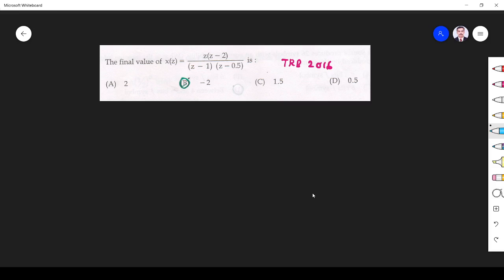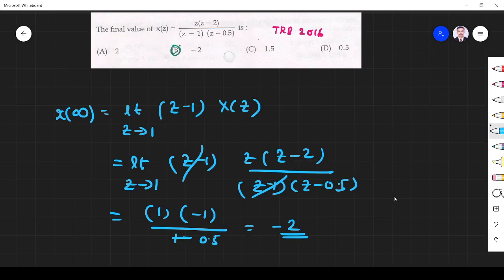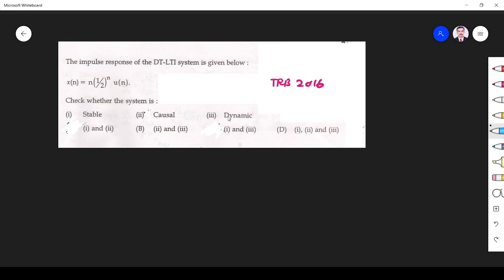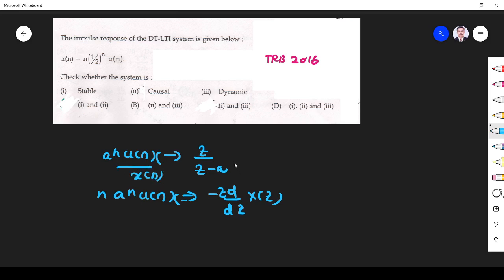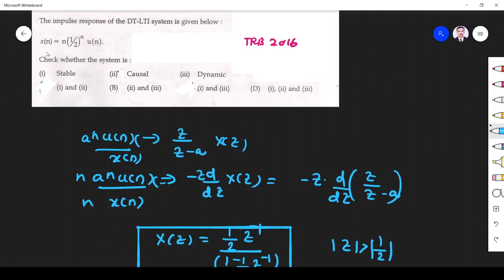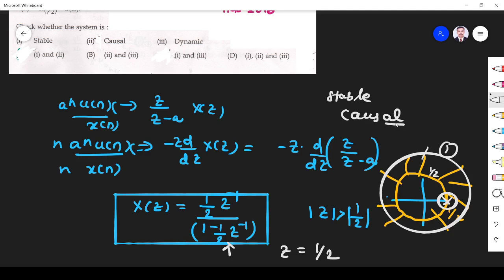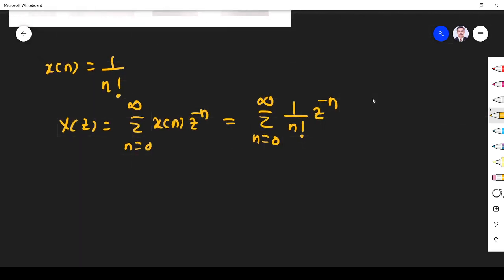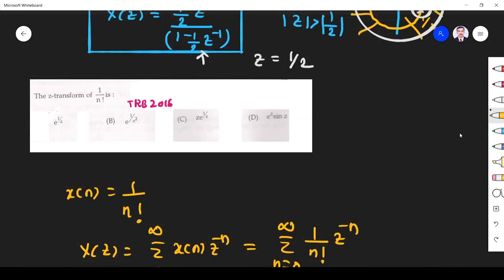TRB-TNEB QUESTIONS Z TRANSFORM-V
Z transform related questions asked in TNEB TRB exams are solved in this video
This video is useful for Trb ECE polytechnic 2020 preparations. Trb ECE polytechnic study materials are provided in this video. This channel serves as Trb coaching centre  .Trb ECE 2014 signals and systems question paper is solved in this video .Trb ECE syllabus is completely covered in this channel